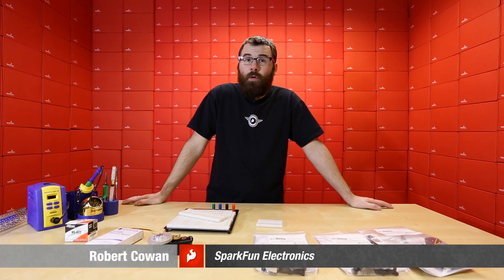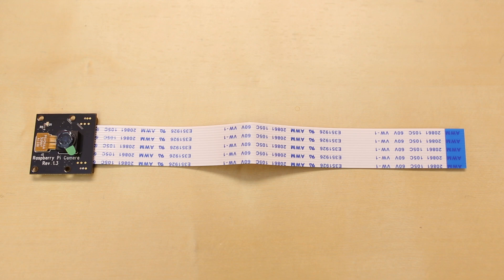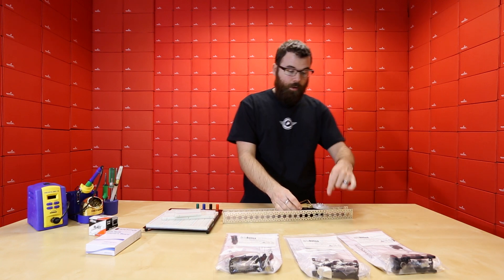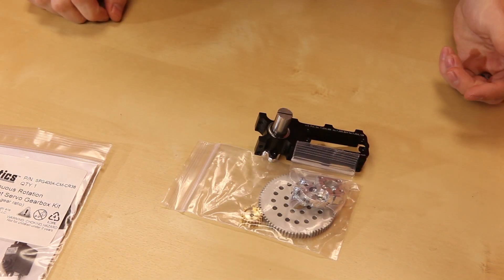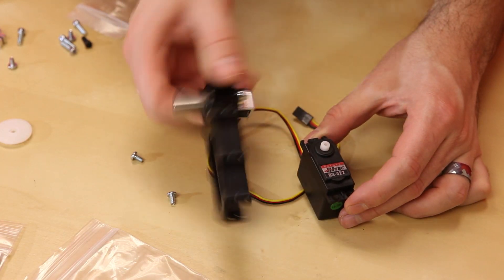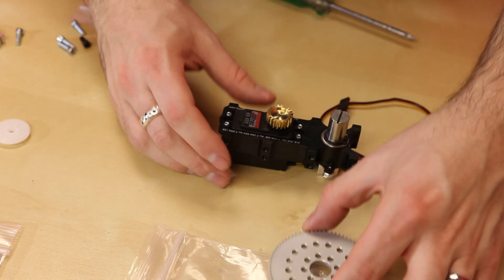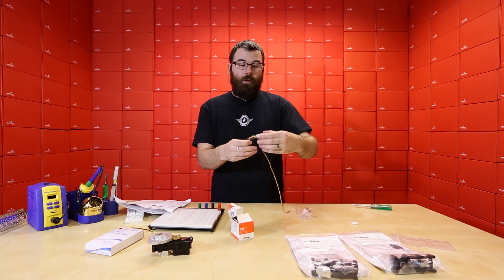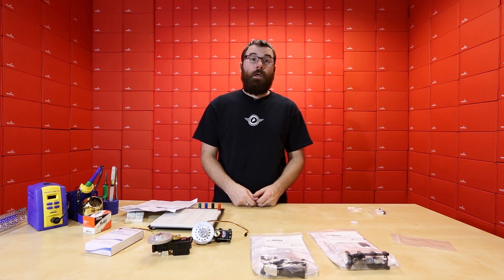SparkFun 1-3-14 Product Showcase: Gear Up For 2014!